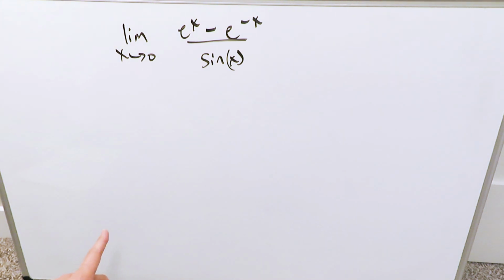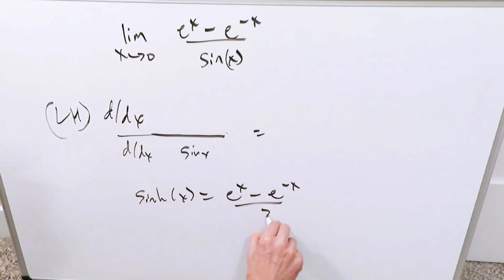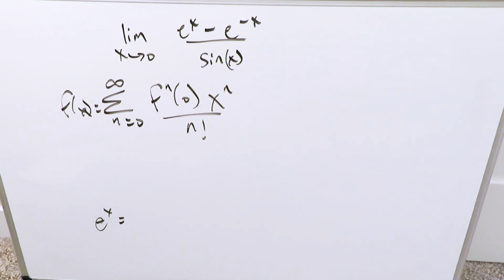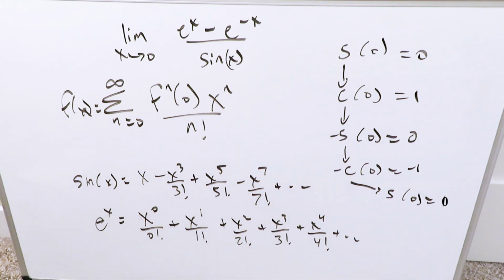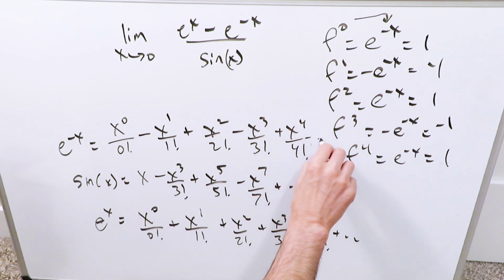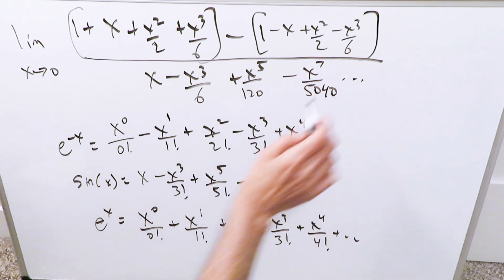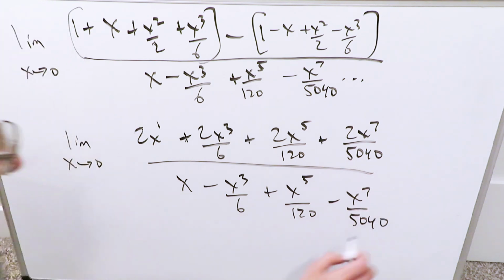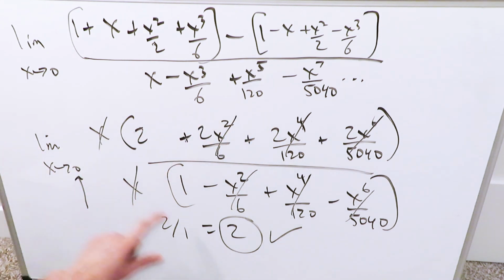3 Approaches to Solving this Limit